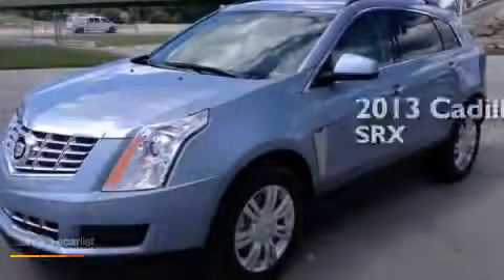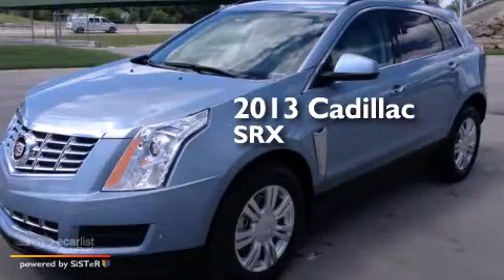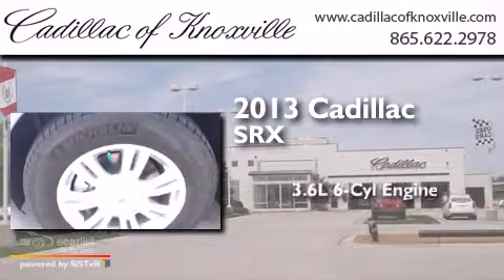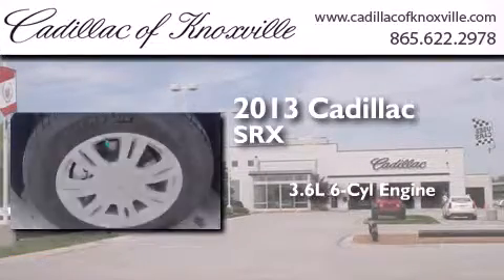2013 Cadillac SRX Knoxville TN 37922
We have been honored to serve the Knoxville TN area , we promise that your experience at our dealership will exceed your expectations ! Year : 2013 Make : Cadillac Model : SRX Engine : 3.6L SIDI DOHC V6 VVT Trans . : Automatic Exterior : Blue Miles : 2 Interior : Gray Cadillac of Knoxville 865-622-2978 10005 Parkside Drive Knoxville , TN 37922